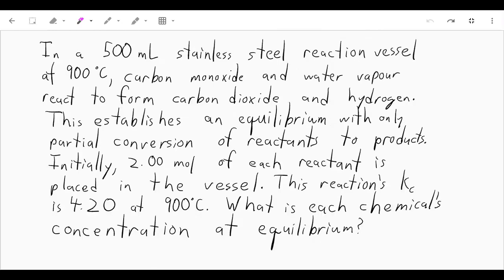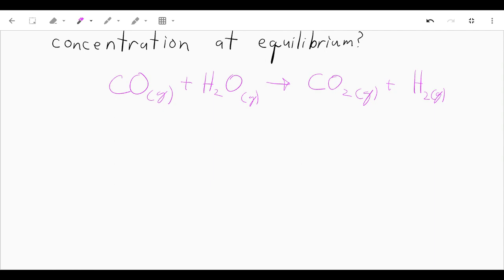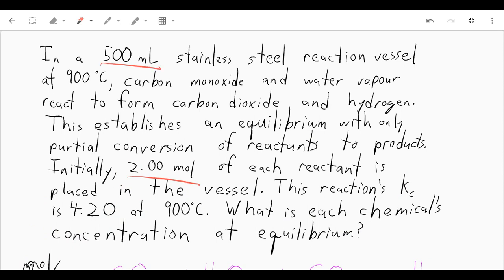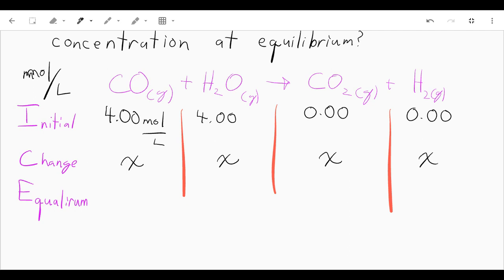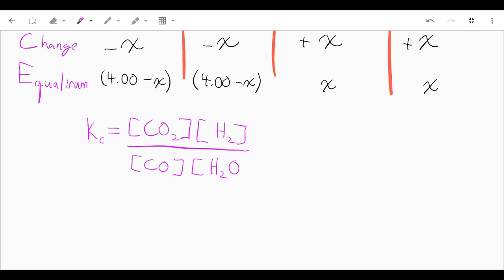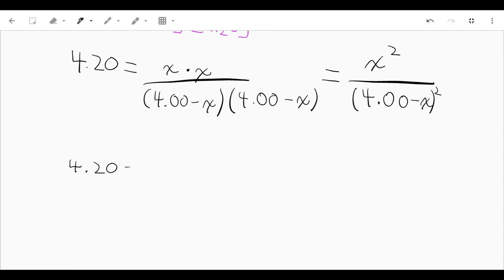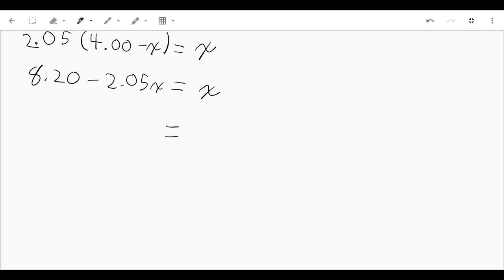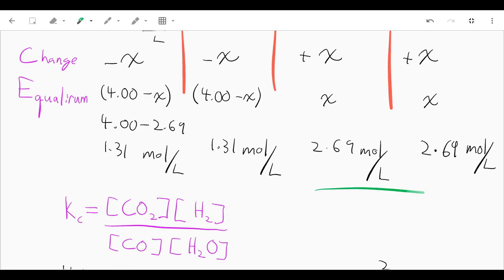Chem 30 5.3.2 Sample ICE Table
How do we solve problems with ICE tables?

TYPO: I realized after the fact that there is a typo in this problem. Because this is equilibrium, I should have used the double arrows instead of the single arrow when writing the formula. Not really worth re-recording the entire video to fix, but watch out for that in your work!